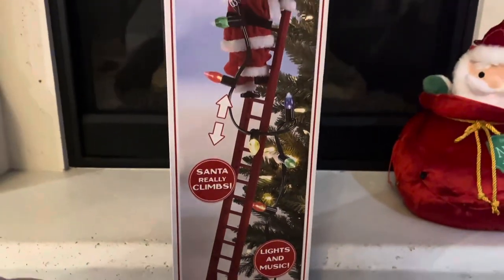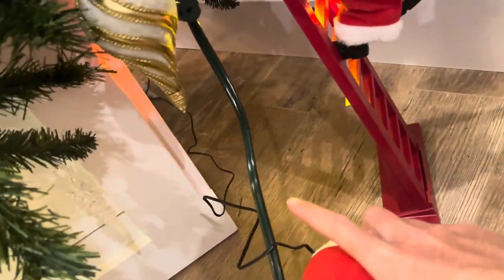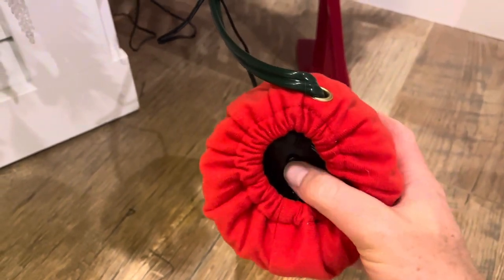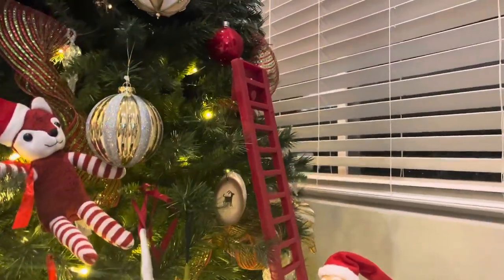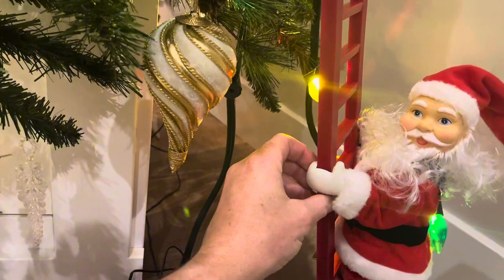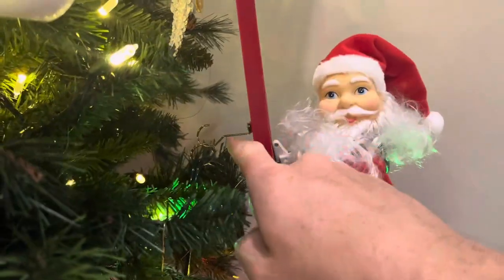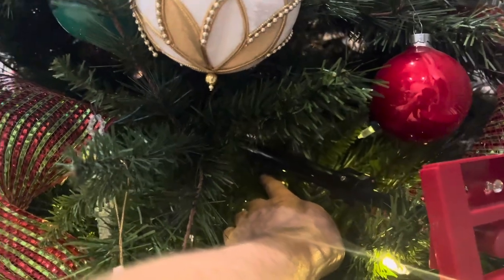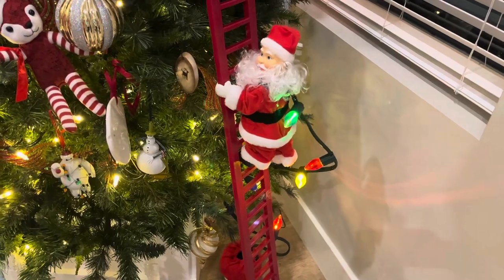Mr. Christmas Super Climber Review! 🎅🎄 | 42 Inches of Musical Animated Christmas Delight ✨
Embark on a festive journey with the Mr. Christmas Super Climber! 🎅🎄 In this enchanting review, we explore the wonders of this 42-inch musical animated indoor Christmas decoration, designed to bring holiday cheer to any room.

🎶 Watch as Santa climbs to new heights with animated moves and a delightful soundtrack, creating a mesmerizing spectacle that captures the magic of the season. We delve into the craftsmanship of this plastic decoration, highlighting its durability and intricate design.

🏠 Perfect for indoor spaces, this Super Climber adds a touch of whimsy to your holiday decor, making it a standout centerpiece for family gatherings and celebrations. Join us as we share our firsthand experience and opinions on why the Mr. Christmas Super Climber is a must-have for festive interiors.

🛒 Ready to bring the magic indoors? Find the Mr. Christmas Super Climber on Amazon and make your holiday celebrations unforgettable!

Transform your home into a winter wonderland with Mr. Christmas—because every climb is a step closer to holiday joy! 🎅✨